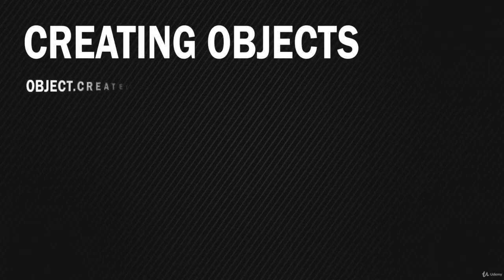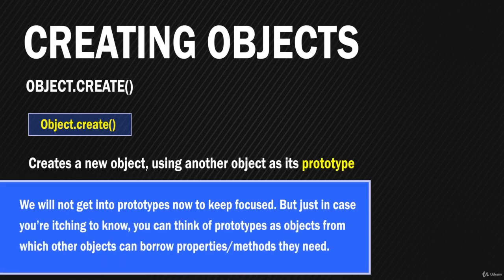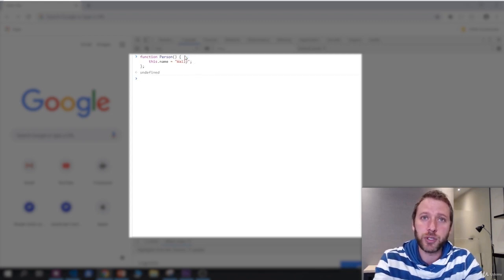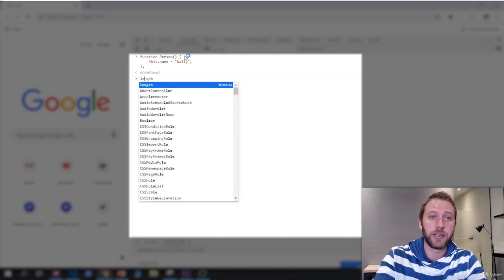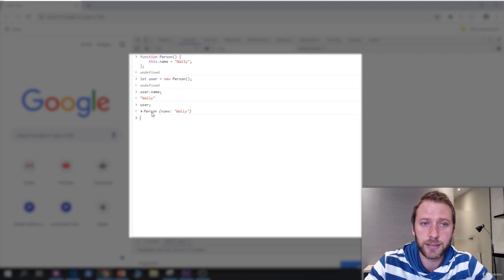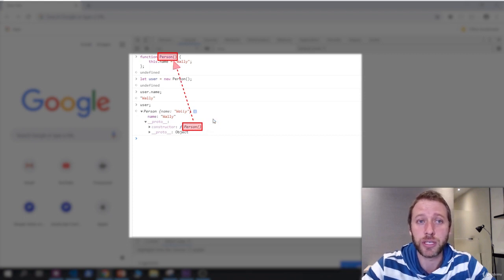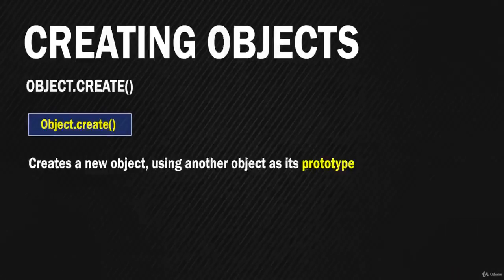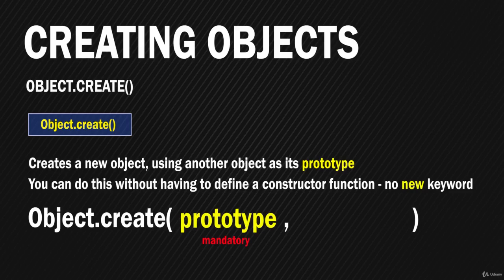JavaScript Grandmaster 1016 Creating objects 3 Object create